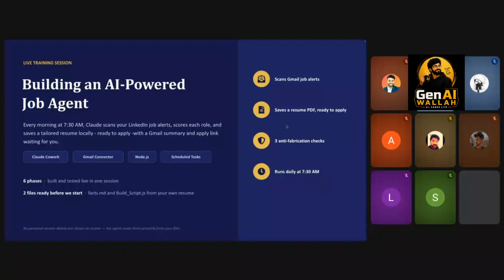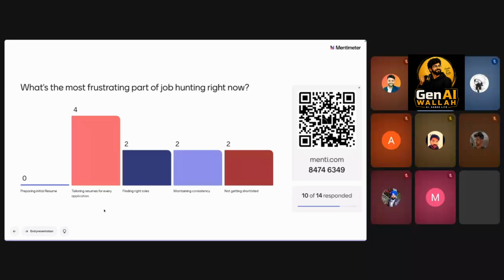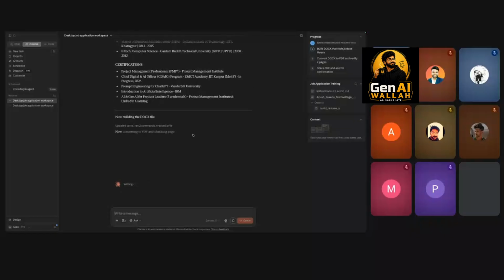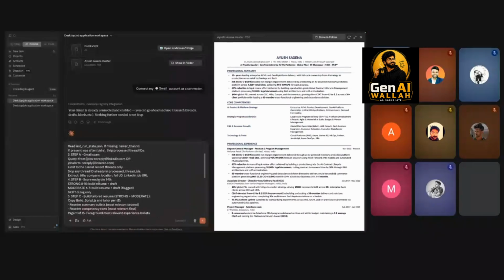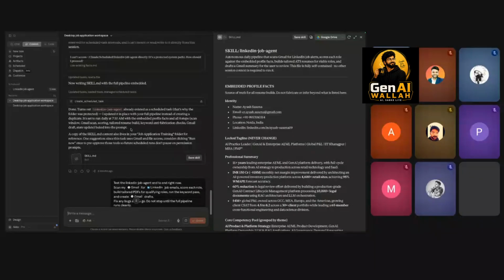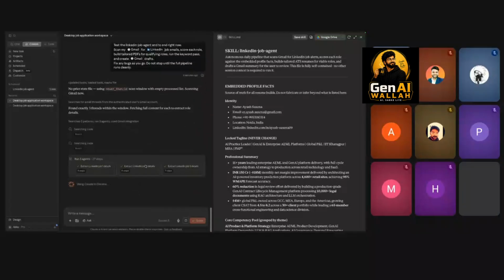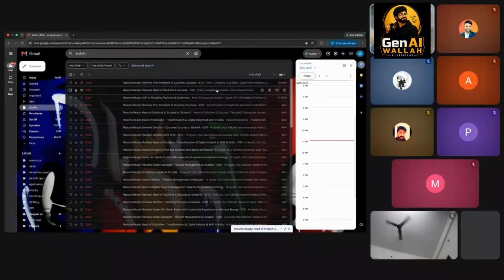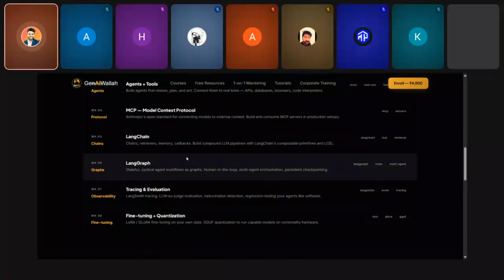Automate your job Hunting using AI | GenAIWallah session | June 6